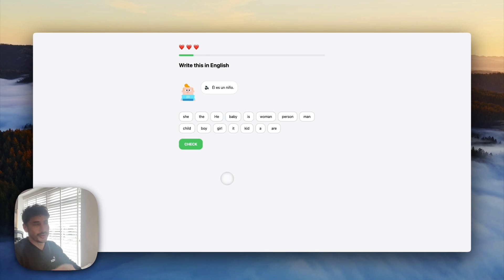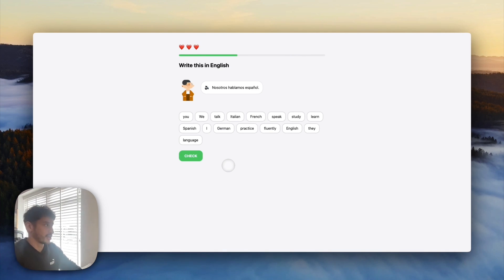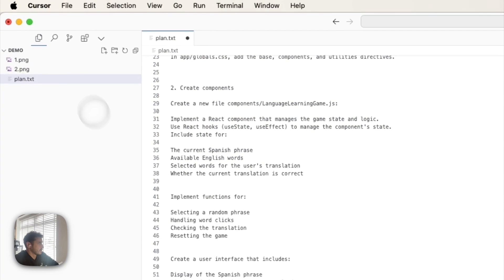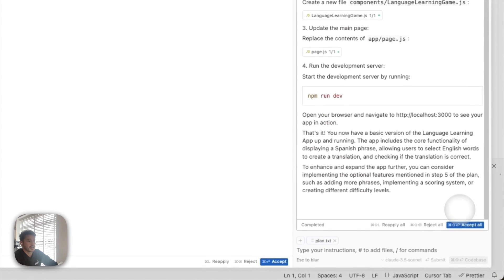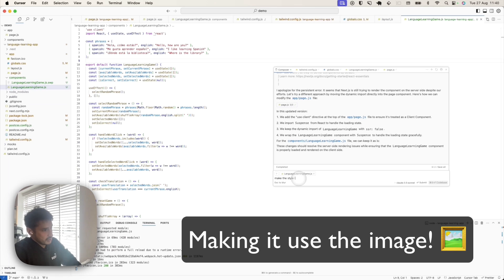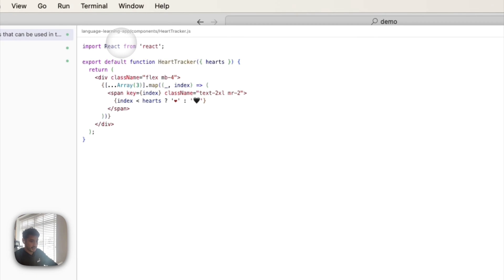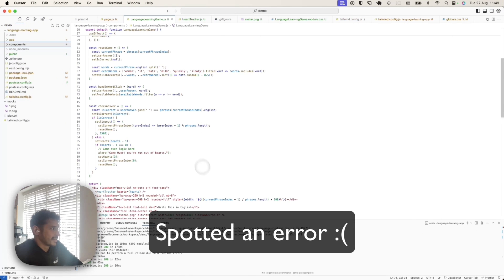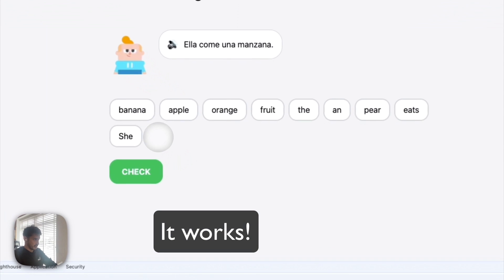Cursor Composer: Building a Duolingo app with Claude AI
Composer in Cursor can pretty much write a full app for you (within reason). It progresses Cursor's AI assistance from editing single lines of code and individual pages, to editing and creating multiple pages at once. And that's what makes it possible for it to code an entire app!

This video is an example of how to use it while creating a mini Duo Lingo app clone.